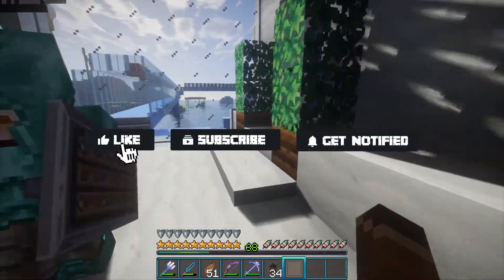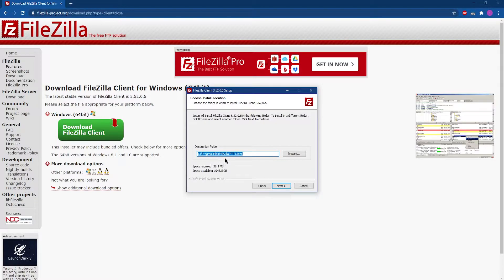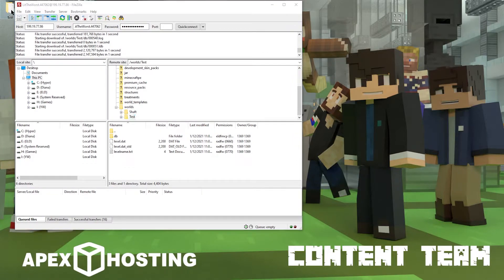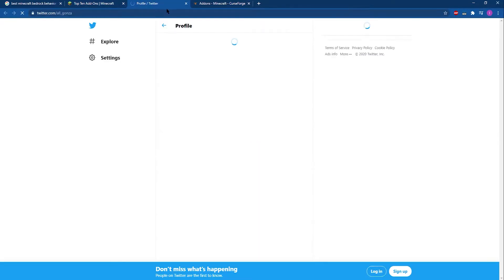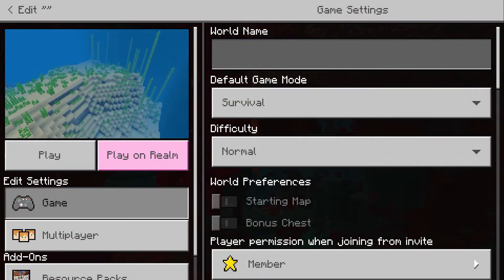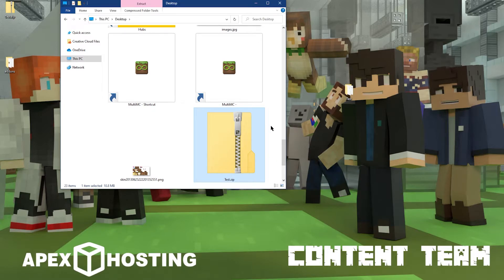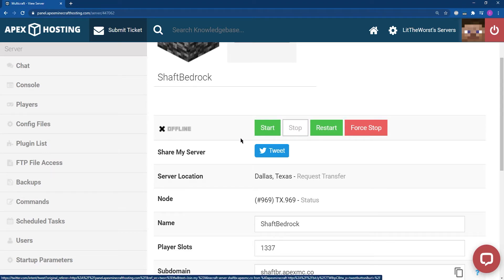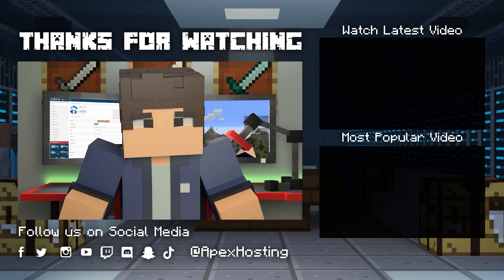How to Add Behavior Packs to a Minecraft Bedrock World (Guide!)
Want to customize your Minecraft Bedrock world with Behavior Packs? This guide will walk you through installing Behavior Packs, uploading them to your Bedrock server, and troubleshooting common issues so you can enhance your gameplay!

What You’ll Learn in This Video:
✔ How to Download & Add Behavior Packs in Minecraft Bedrock 🛠️
✔ How to Upload Behavior Packs to a Bedrock Server 📂
✔ How to Activate & Test Behavior Packs in Single-Player 🎮
✔ Fixing Common Behavior Pack Issues (Not Loading, Not Working) ⚠️

The ability to modify the base version of the game is one of the key factors in the popularity of the game. Using mods or plugins to change the game can help players create a unique, interesting and fun server. While this is relatively simple to do with the Java edition of the game, players can be limited with what modifications can be made to the Bedrock edition.

Although you have fewer options available, Behaviour Packs are one of the best ways of modifying the Bedrock edition. Behaviour packs are addons which can alter the behaviours which make up an entity. Activating them is not as simple as making changes to the Java edition, but it is still possible. In this guide, we will show you how to download your world, activate the Behaviour Pack locally, and how to upload it back to your server.

TIMESTAMPS

0:00 Start
1:16 Installing FileZilla
2:37 Connecting to Server
4:21 Importing World
5:50 Adding the Behavior Pack
8:13 Exporting World
9:22 Uploading World
12:42 Common Issues